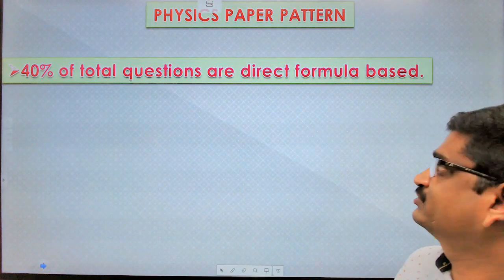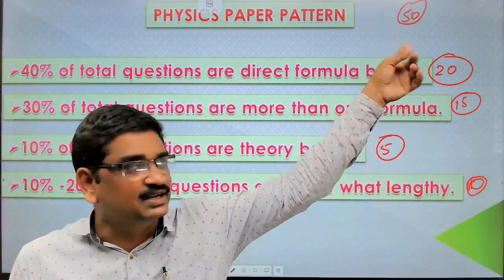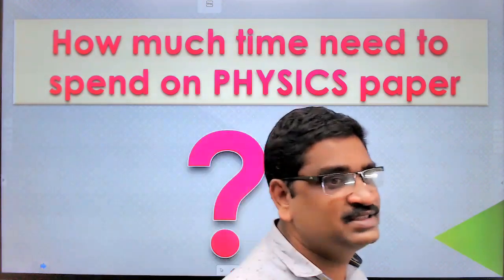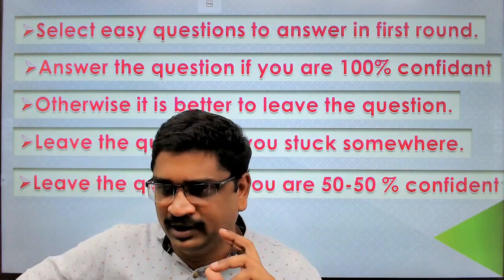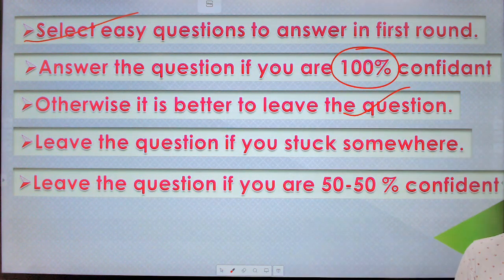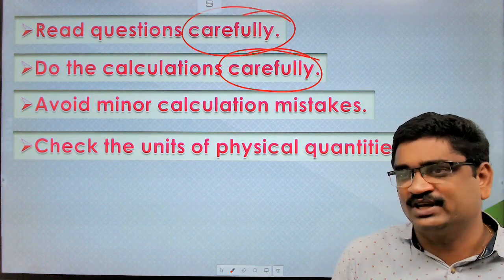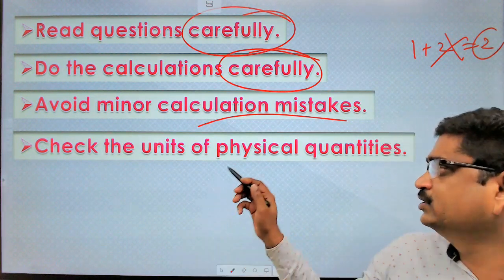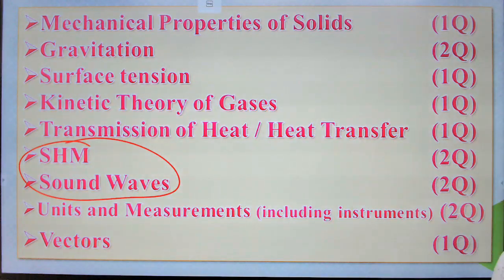HOW TO ANSWER PHYSICS NEET PAPER